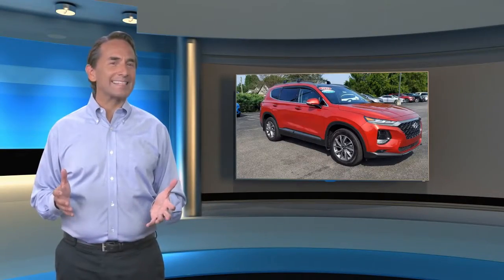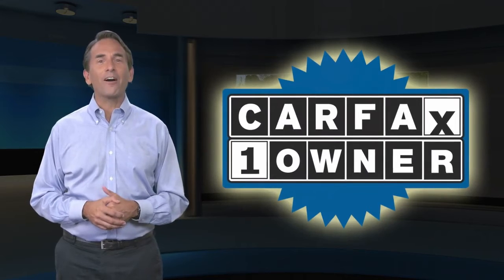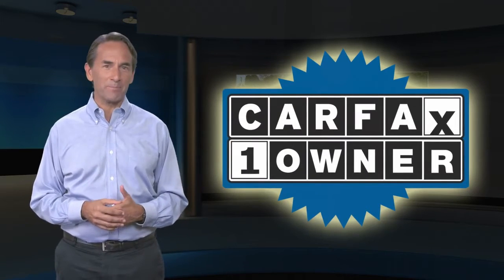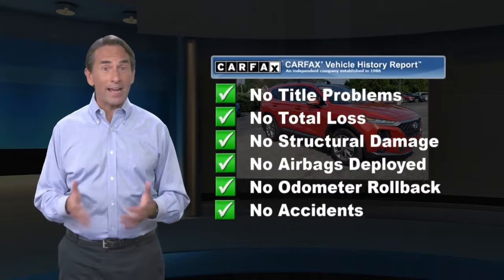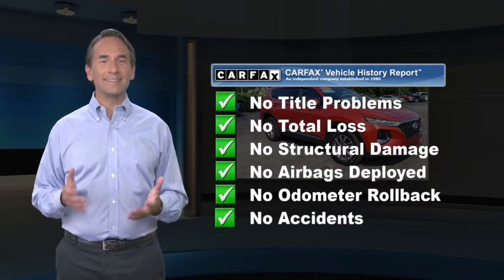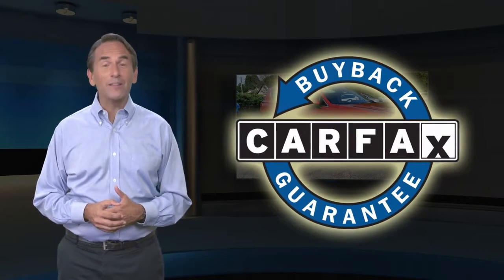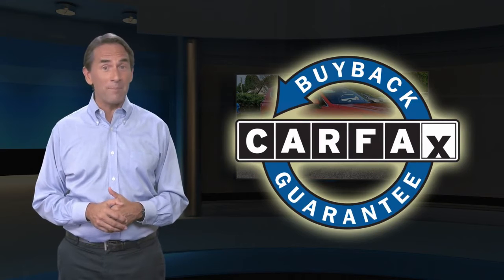Certified 2020 Hyundai Santa Fe Limited, Muncy, PA Y20209942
Ciocca Hyundai Genesis of Williamsport

202 Lycoming Mall Drive
Muncy, PA 17756

JUST REPRICED FROM $36,998, PRICED TO MOVE $1,600 below Kelley Blue Book!, FUEL EFFICIENT 27 MPG Hwy/21 MPG City! Hyundai Certified, Excellent Condition, CARFAX 1-Owner, GREAT MILES 9,706! NAV, Sunroof, Heated Leather Seats, Panoramic RoofKEY FEATURES INCLUDELeather Seats, Navigation, Sunroof, Panoramic Roof, All Wheel Drive. Hyundai Limited with Lava Orange exterior and Espresso/Gray interior features a 4 Cylinder Engine with 185 HP at 6000 RPM*.OPTION PACKAGESOPTION GROUP 01 standard equipment. Serviced here, Non-Smoker vehicle, Originally bought hereEXCELLENT VALUEWas $36,998. This Santa Fe is priced $1,600 below Kelley Blue Book.SHOP WITH CONFIDENCE173-point mechanical, safety and appearance inspection by Hyundai-certified technicians, Rental car reimbursement provided during covered repairs, 10-Year/ 100,000 mile Powertrain Limited Warranty, 10-Year/ 100,000 mile Powertrain Limited Warranty, Certified Pre-owned vehicles carry the remainder of 5-year/60,000-mile New Vehicle Limited Warranty, Roadside Assistance includes towing, jump starts, tire service, lockout service and fuel delivery, Complimentary 24/7/365 roadside assistance is provided for 10 years/Unlimited Mileage, 3-Month of No-Charge SiriusXM Satellite Radio "All-Access" Trial, Travel interruption service when a covered breakdown occurs 150 miles or more away from home, A CarFax Vehicle History Report is included with all CPO vehiclesMORE ABOUT USCiocca Hyundai of Williamsport is a member of the Ciocca Dealerships Family. Our goal is 100% customer satisfaction, not only with the vehicle you buy.Pricing analysis performed on 9/9/2021. Horsepower calculations based on trim engine configuration. Fuel economy calculations based on original manufacturer data for trim engine configuration. Please confirm the accuracy of the included equipment by calling us prior to purchase.

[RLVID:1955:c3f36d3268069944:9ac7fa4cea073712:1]